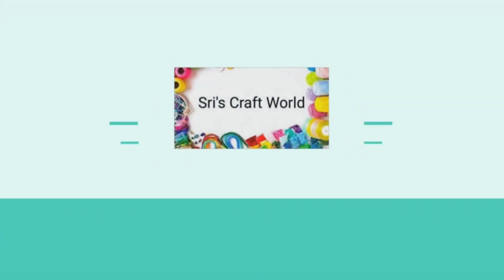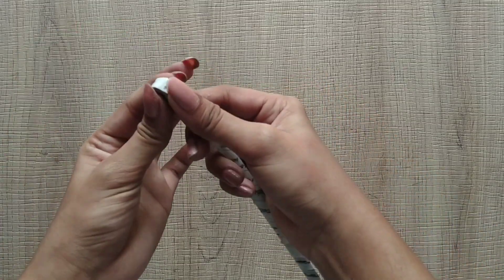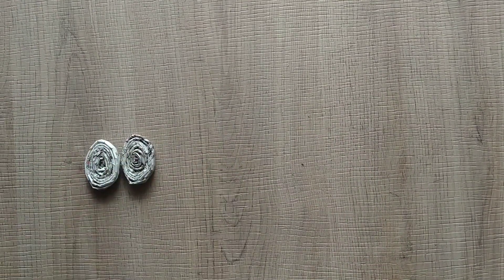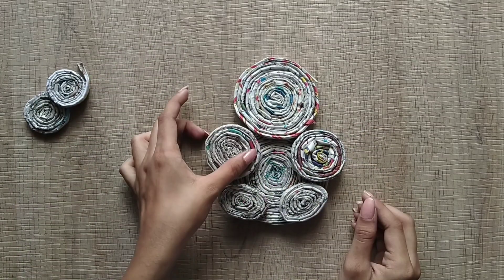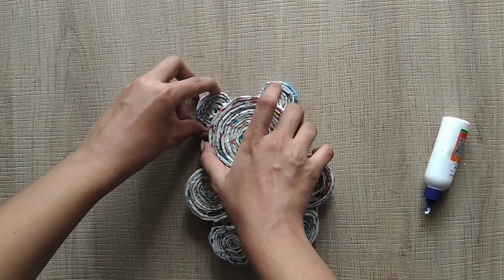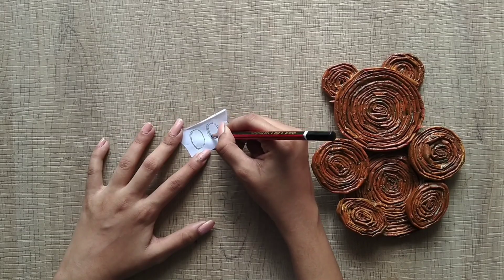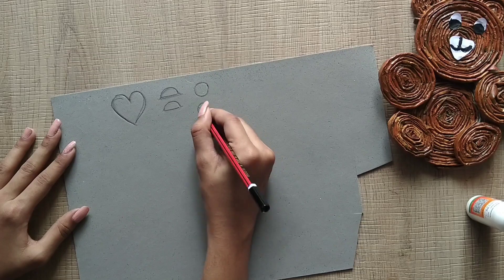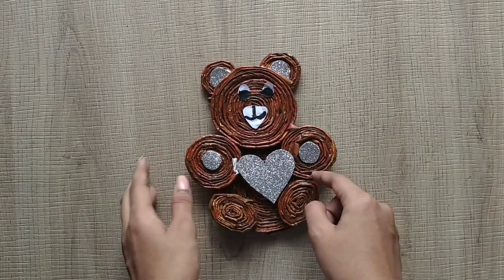newspaper teddy bear craft in tamil 🧸